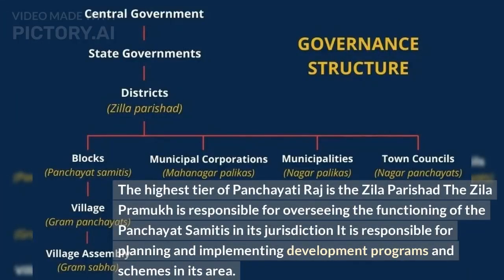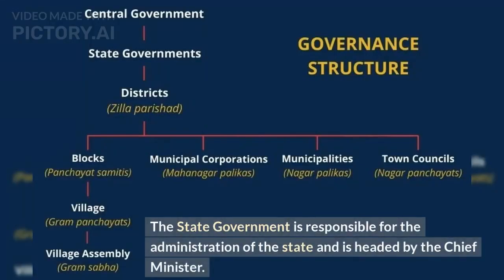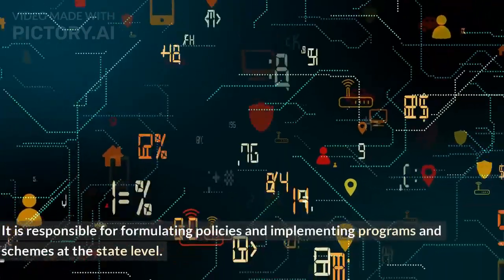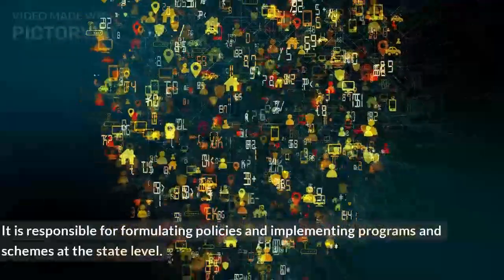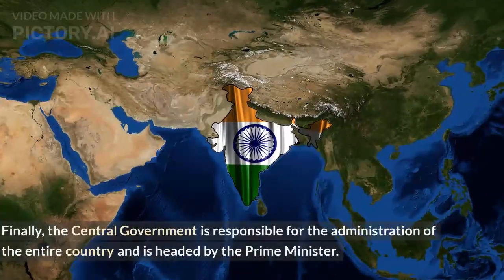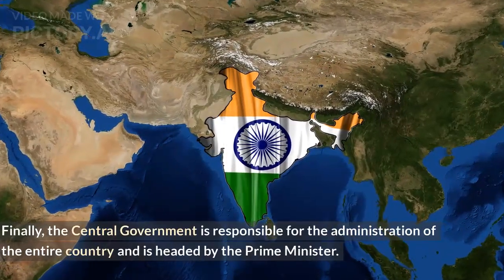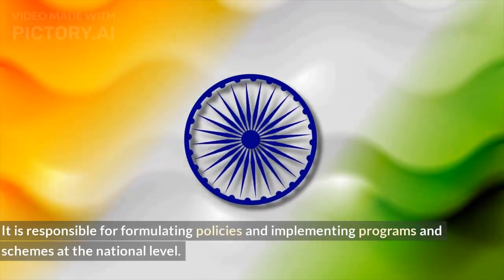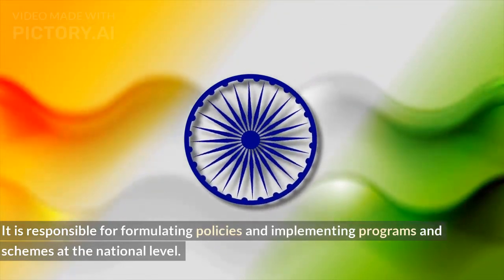11 - Understanding Local Governments in India: Panchayati Raj and Urban Local Bodies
This video explores the crucial role of local governments in promoting public health in India. With a population of over 1.3 billion people, India faces significant public health challenges such as air pollution, lack of access to clean water, physical inactivity, healthcare accessibility, and waste management.

Through this video, we examine how local governments can address these challenges by investing in public transportation, water treatment plants, parks and recreation facilities, public healthcare services, waste management infrastructure, and promoting public awareness. By doing so, they can help build healthier and more resilient communities for all.

Join us as we dive into the critical issues facing public health in India and learn how local governments can create positive change.